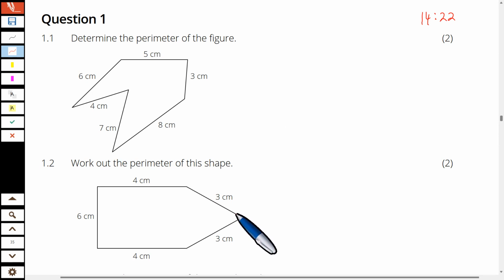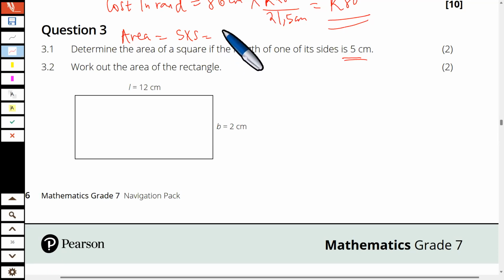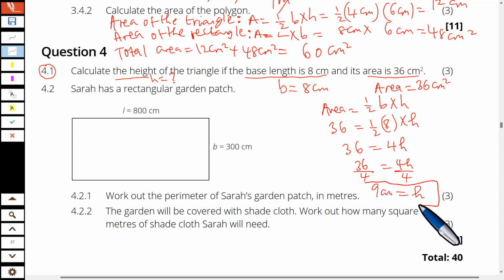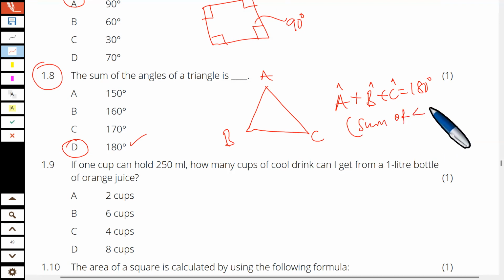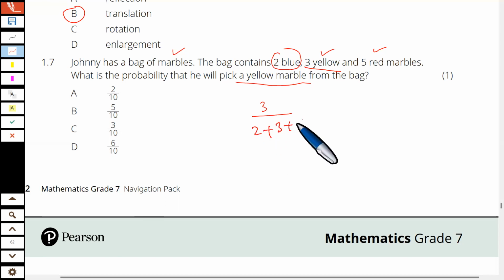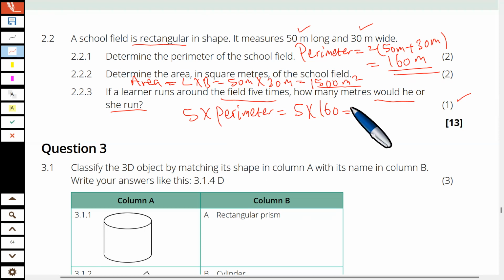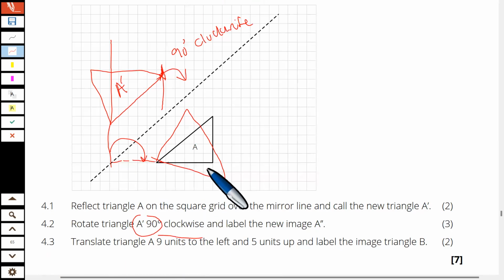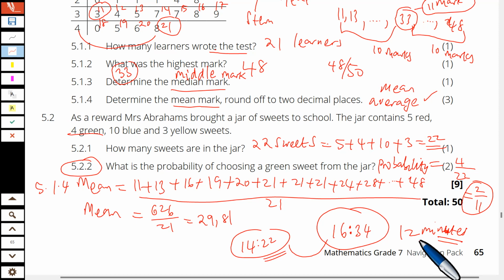Mathematics | Grade 7 | Past Exam Questions